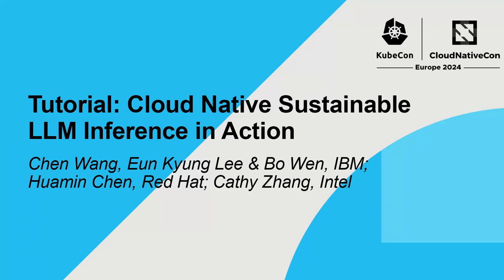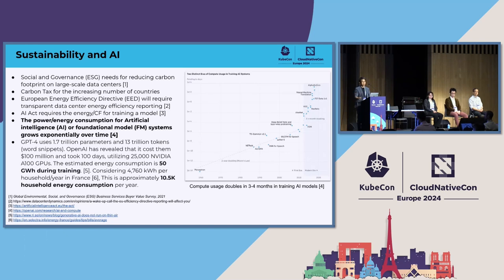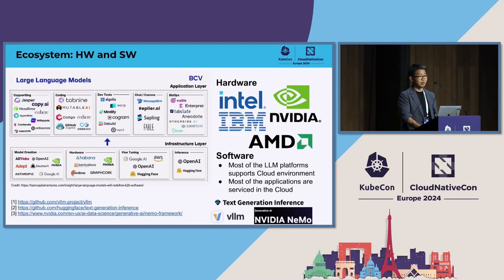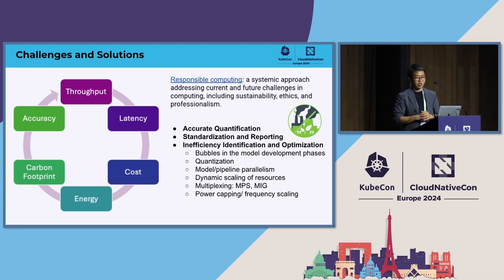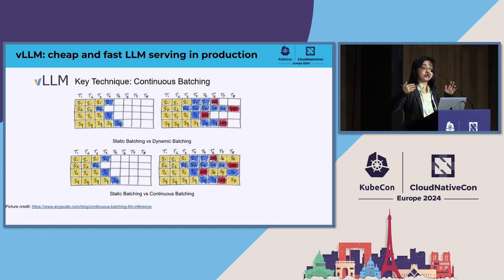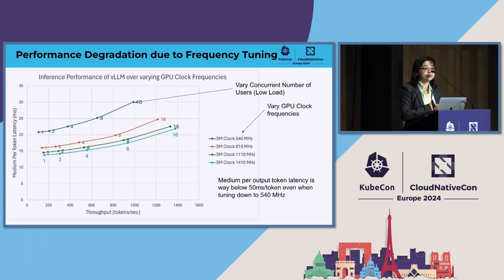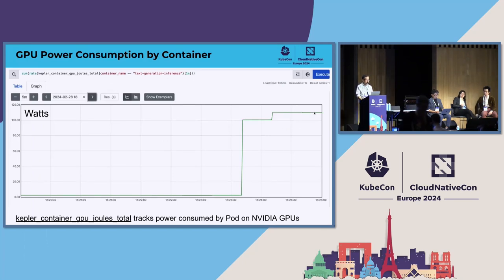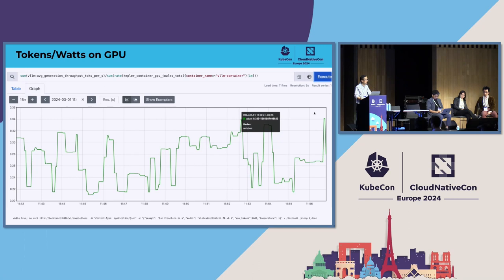Tutorial: Cloud Native Sustainable LLM Inference in Action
Tutorial: Cloud Native Sustainable LLM Inference in Action - Chen Wang, Eun Kyung Lee & Bo Wen, IBM; Huamin Chen, Red Hat; Cathy Zhang, Intel

Join our tutorial on sustainable Large Language Models (LLM) inference using cloud-native tech. We'll cover LLMs, energy use, and Kepler's role in monitoring power during LLM workloads. Learn about balancing environmental sustainability and tech efficiency, using AI accelerator frequency adjustments in Cloud Native tech for optimized LLM inference. This ensures power efficiency and cost-effectiveness. Experience a live demo of vLLM, an advanced inference framework, in action. See how we tweak AI accelerator settings in a Kubernetes cluster for ideal power-computation balance. This tutorial is a must-attend for professionals keen on integrating environmental sustainability with cloud-native technology solutions. Whether you're a developer, an IT specialist, or a sustainability advocate, you'll gain valuable insights into the future of eco-friendly cloud computing. Join us to be at the forefront of this significant technological evolution.